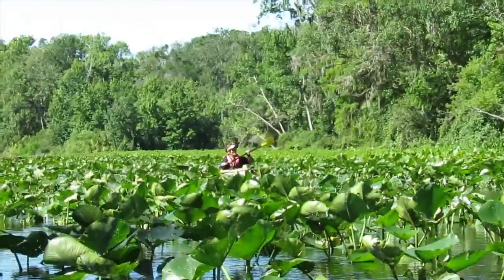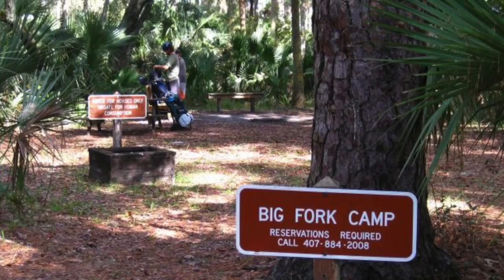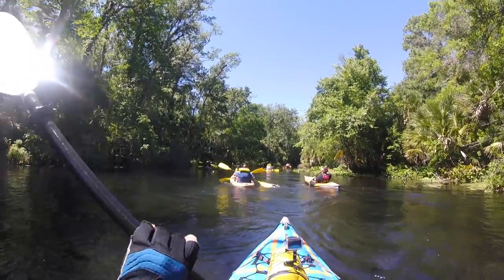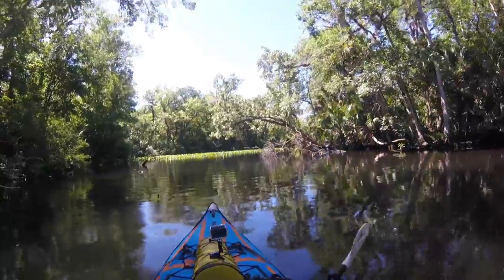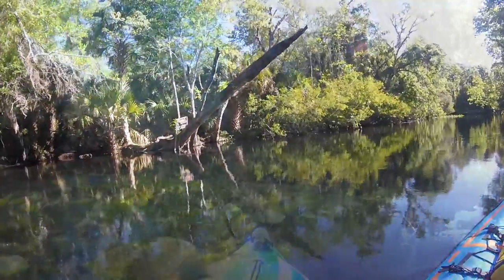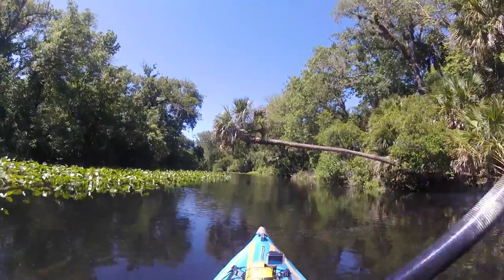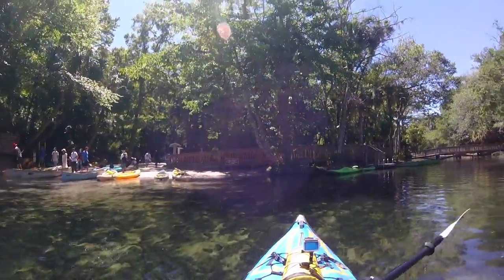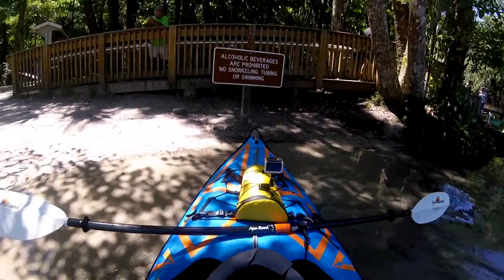Paddling Places Florida - Wekiwa State Park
This video is about Paddling Places Florida Wekiwa State Park